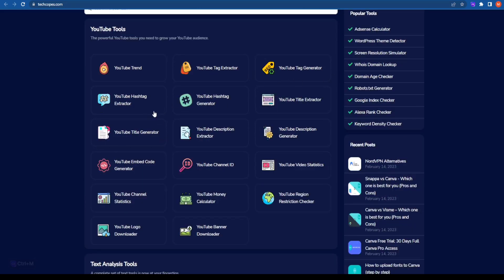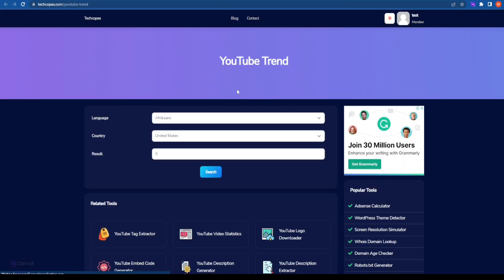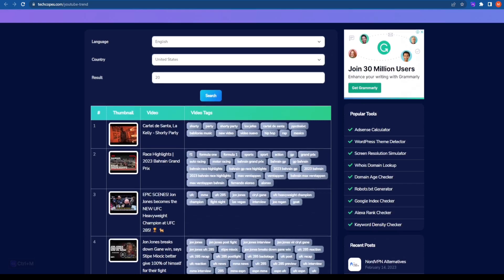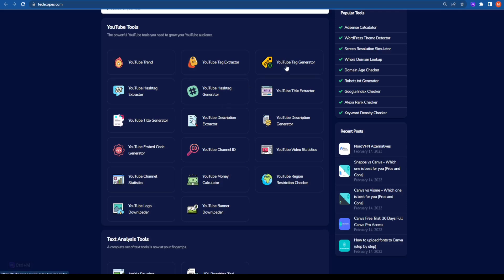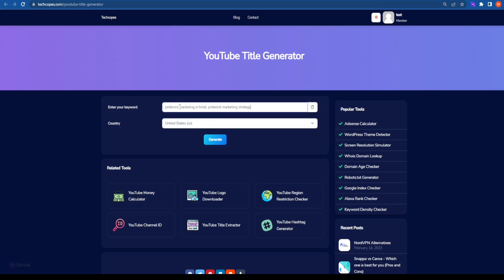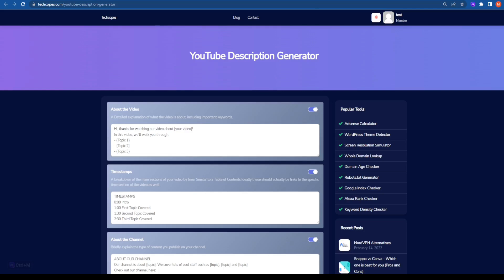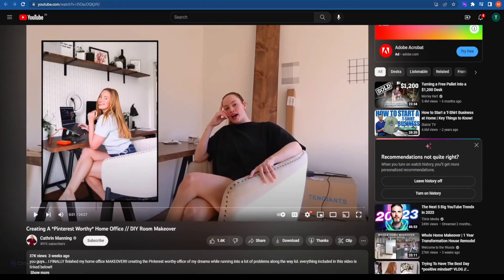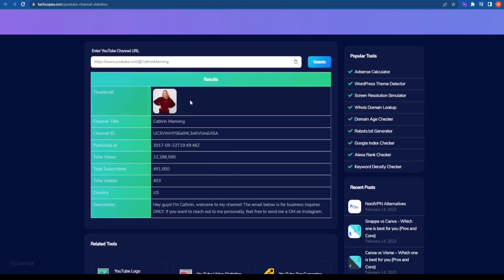17 FREE YouTube SEO Tools | No Kidding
What is up and welcome back to the channel in today's video we are going to talk about YouTube SEO tools. In order to rank your videos on YouTube the YouTube SEO place a major role what does YouTube SEO mean basically optimising your video title the keywords that we use order YouTube tags that we go head and use. The thumbnail that we actually go had an upload. And the description that we write for our YouTube videos if you are wondering how to rank YouTube videos without doing your YouTube SEO that is not going to happen you will have to make use of YouTube SEO in order to rank YouTube videos are completely free also get a YouTube keyboard research tool. The best parties these are all free keyword research tool that will help you in your keyword research for SEO we have around 17 keyword research tools which will help you with SEO YouTube or SEO for your YouTube channel and these are one of the best free keyboard research tool I have seen let's get quickly started with this video